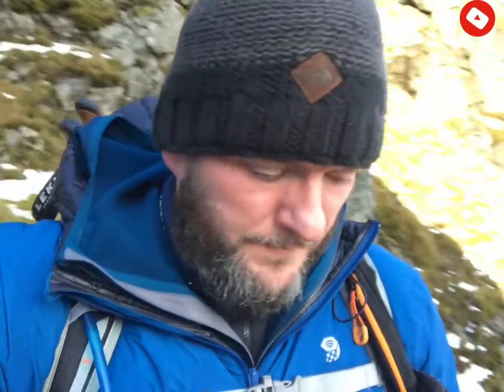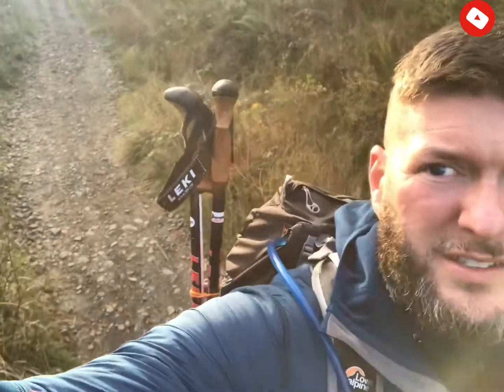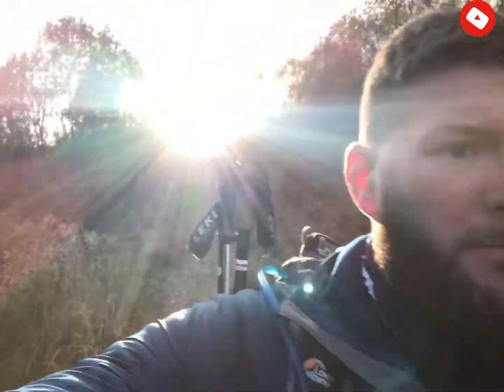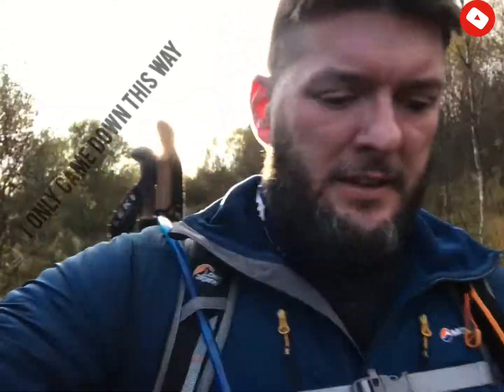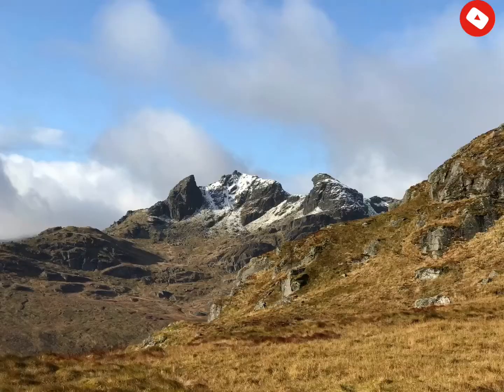Beinn Narnain & Ben Arthur